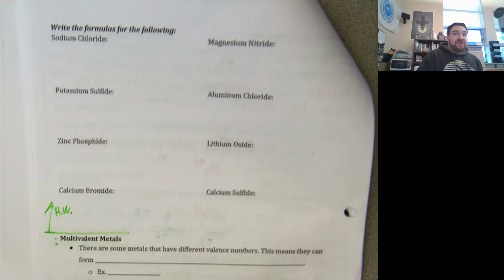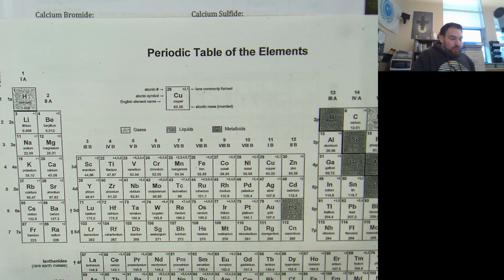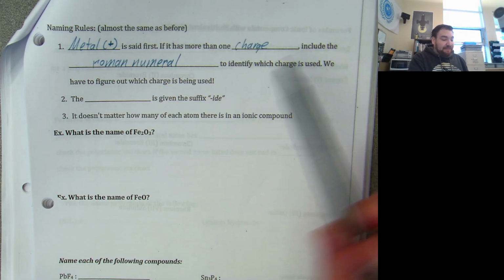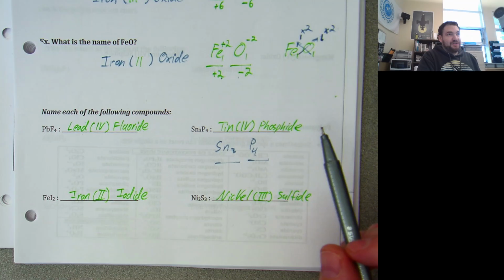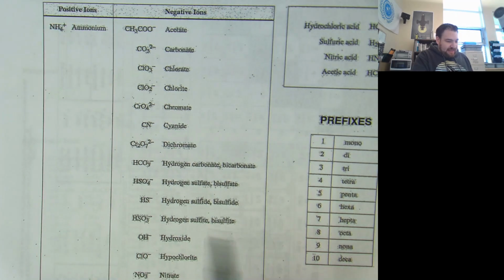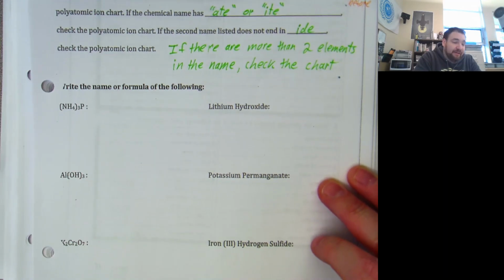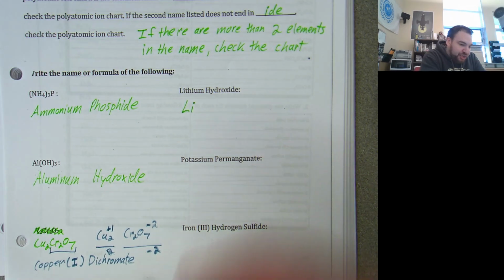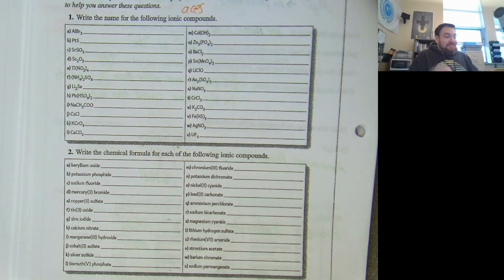2025 02 13 Block D ALSO 2025 09 18 Block C